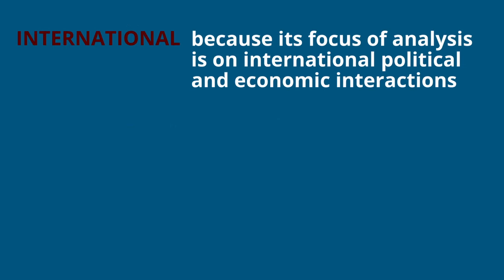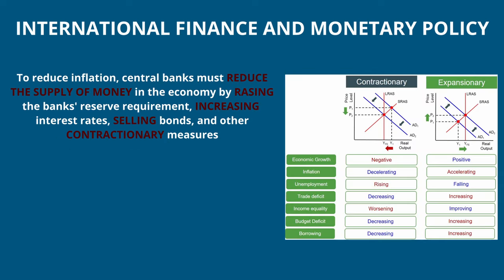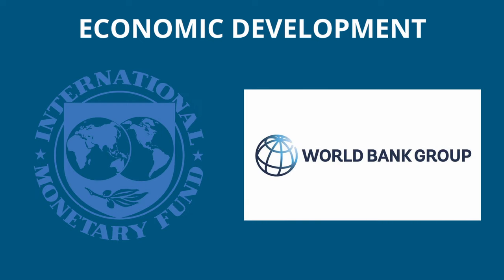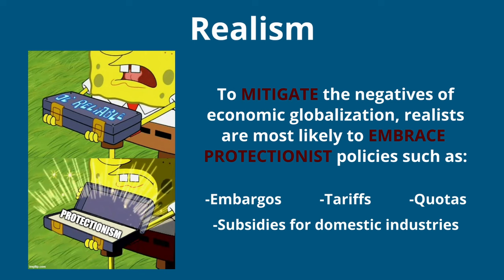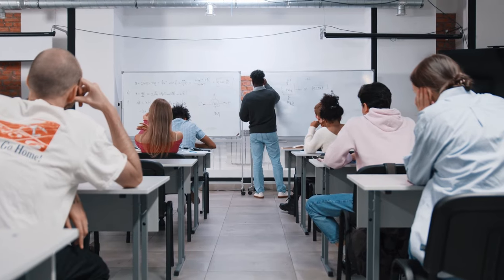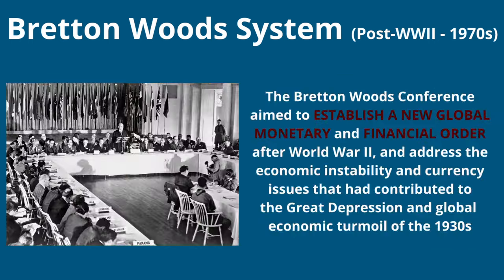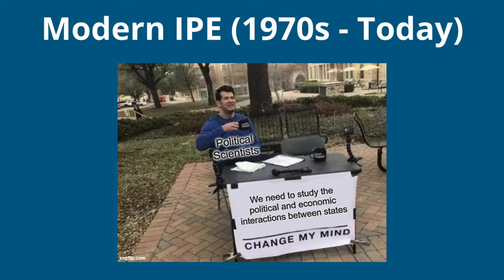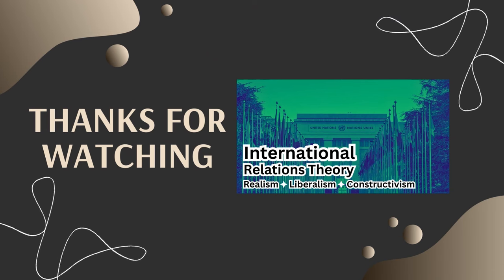International Political Economy, Explained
Lying at the intersection of money, power, and geopolitics, international political economy is an emerging academic field that examines the overlap of international politics and the global economy.

Timecodes:
0:00 - Intro
1:59 - International Trade
2:34 - International Monetary Policy and Finance
4:37 - Multinational Corporation
5:19 - Economic Development
5:57 - International Financial Institutions
7:04 - Theories of PE
11:00 - History of IPE
17:56 - Outro
Sources:

Brawley, Mark R. “The Politics of Globalization: Gaining Perspective, Assessing Consequences.” Peterborough: Broadview Press (2003).
Cohen, Benjamin J. “Global Monetary Governance.” London: Routledge (2010).

Cohen, Benjamin J. "The transatlantic divide: Why are American and British IPE so different?." Review of International Political Economy 14, no. 2 (2007): 197-219.

Cohn, Theodore H. “Global Political Economy: Theory and Practice.” New York: Routledge (2021).

Georgiou, Christakis. "Theories of International Political Economy.”

Georgiou, Christakis. “What Is International Political Economy?”

Gilpin, Robert, and Jean M. Gilpin. “Global Political Economy: Understanding the International Economic Order.” Princeton: Princeton University Press (2011).

Lairson, Thomas D., and David Skidmore. “International Political Economy: The Struggle for Power and Wealth in a Globalizing World.” London: Routledge (2017).

Marlin-Bennett, Renée, and David K. Johnson. "International political economy: Overview and conceptualization." Oxford Research Encyclopedia of International Studies (2010).